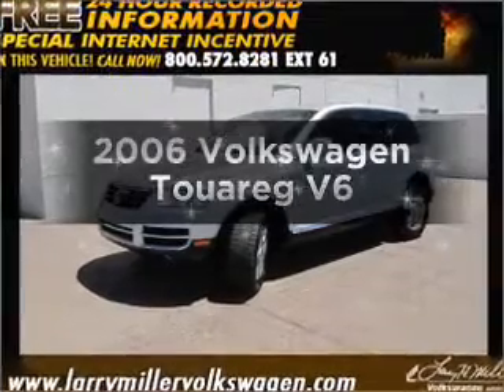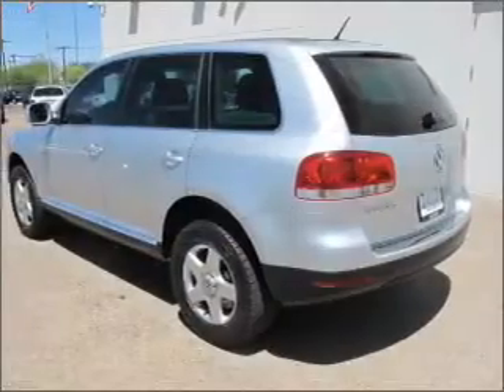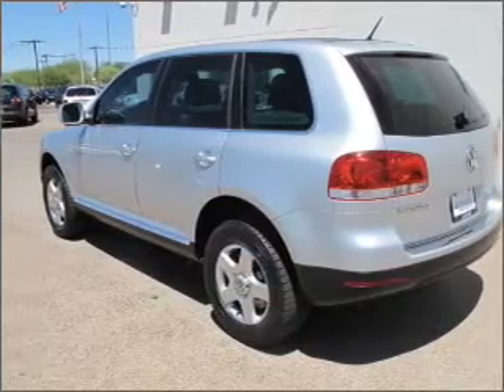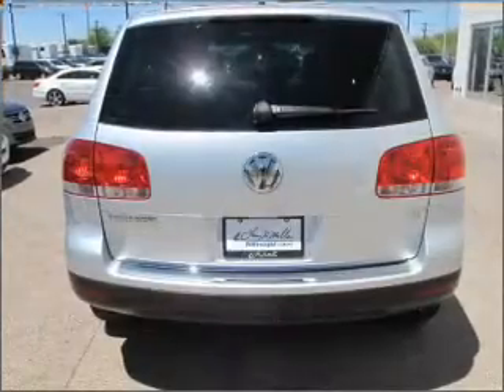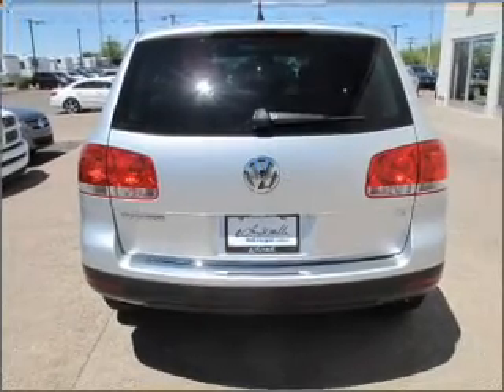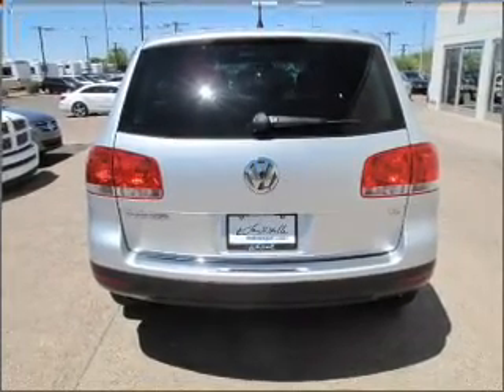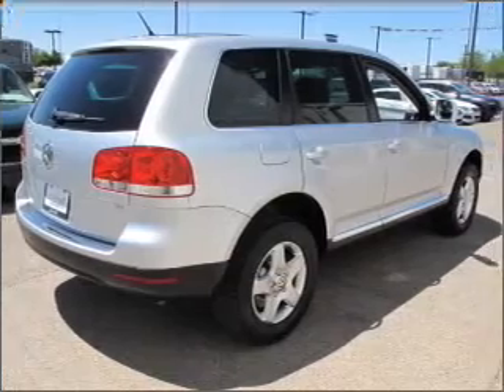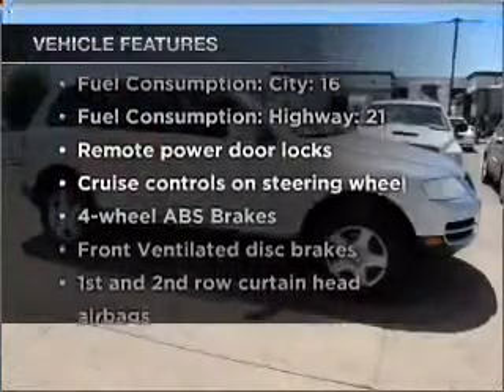2006 Volkswagen Touareg - Avondale AZ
Year: 2006
Make: Volkswagen
Model: Touareg
Trim: V6
Engine: 3.2 liter 6 cylinder 24 valve
Transmission: 6-Speed Automatic
Color: Silver
Mileage: 61429
Address:
10205 W Papago Fwy